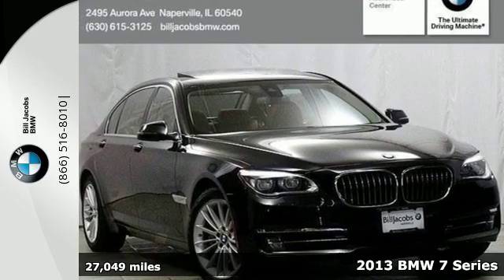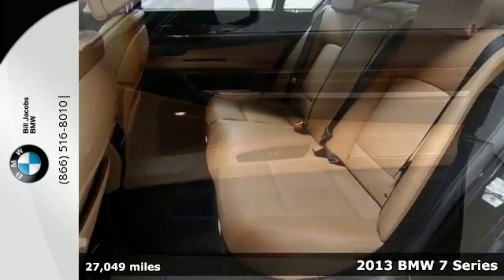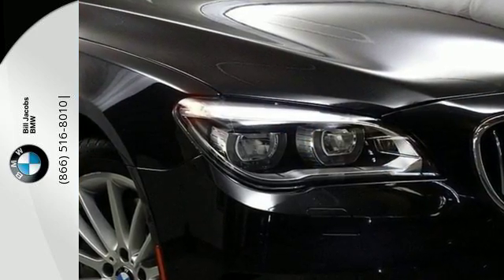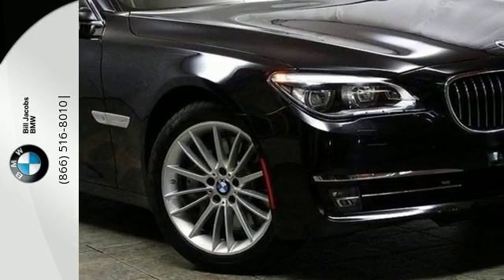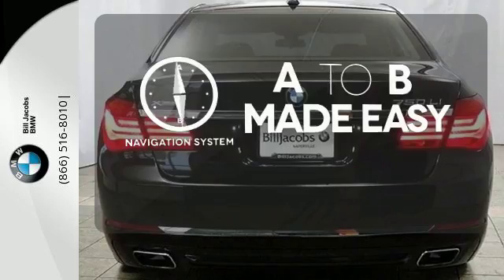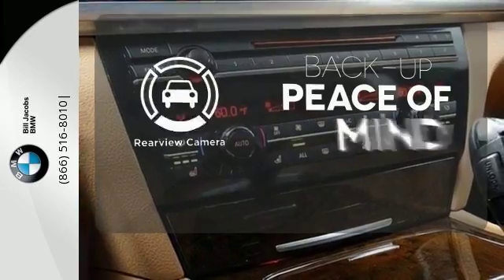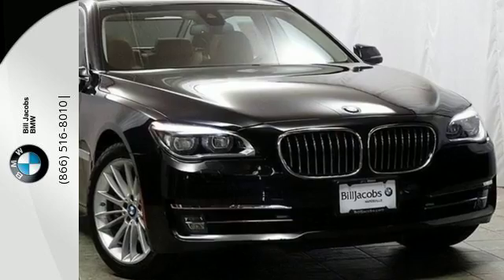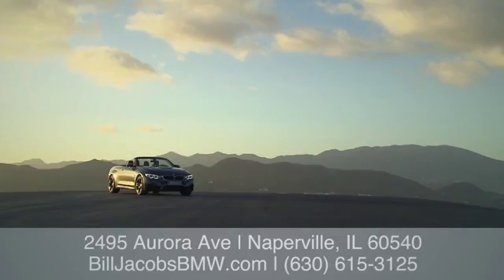2013 BMW 7 Series Naperville IL Aurora, IL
Year: 2013
Make: BMW
Model: 7 Series
Trim: 750Li xDrive
Engine: 8 Cyl - 4.4L
Transmission: Automatic
Color: Black Sapphire Metallic
Interior: Black
Mileage: 27049
Stock #: 11652P
VIN: WBAYF8C53DD140949
**COLD WEATHER PACKAGE**, **1 OWNER CLEAN CARFAX**, *NAVIGATION**, **SUNROOF/MOONROOF**, **BLUETOOTH**, **BALANCE OF FACTORY WARRANTY**, **DRIVERS ASSISTANCE PACKAGE**, **EXECUTIVE PACKAGE**, and **LIGHTING pACKAGE**. Cold Weather Package (Heated Rear Seats, Heated Steering Wheel, and Ski Bag), Driver Assistance Package (Active Blind Spot Detection, Lane Departure Warning w/Collision Mitigation, Side & Top View Cameras, and Speed Limit Info), Executive Package (BMW Apps, Ceramic Controls, Front Ventilated Seats, Head-Up Display, Instrument Panel w/Leather Finish, Power Rear Sunshade, Power Rear/Manual Side Window Shades, and Smartphone Integration), Lighting Package (Automatic High Beams and Full LED Lights), 19 x 8.5 M V-Spoke Wheels, AM/FM radio: SiriusXM, MP3 decoder, Navigation System, and Power moonroof. Imagine yourself behind the wheel of this great 2013 BMW 7 Series. This fantastic BMW 7 Series is just waiting to bring the right owner lots of joy and happiness with years of trouble-free use. This car is nicely equipped with features such as Cold Weather Package (Heated Rear Seats, Heated Steering Wheel, and Ski Bag), Driver Assistance Package (Active Blind Spot Detection, Lane Departure Warning w/Collision Mitigation, Side & Top View Cameras, and Speed Limit Info), Executive Package (BMW Apps, Ceramic Controls, Front Ventilated Seats, Head-Up Display, Instrument Panel w/Leather Finish, Power Rear Sunshade, Power Rear/Manual Side Window Shades, and Smartphone Integration), Lighting Package (Automatic High Beams and Full LED Lights), **1 OWNER CLEAN CARFAX**, **BALANCE OF FACTORY WARRANTY**, **BLUETOOTH**, **COLD WEATHER PACKAGE**, **DRIVERS ASSISTANCE PACKAGE**, **EXECUTIVE PACKAGE**, **LIGHTING pACKAGE**, **SUNROOF/MOONROOF**, *NAVIGATION**, 19 x 8.5 M V-Spoke Wheels, AM/FM radio: SiriusXM, MP3 decoder, Navigation System, and Power moonroof. brbrPlus, the Bill Jacobs Auto Family has grown into one of the most respected businesses in the Chicagoland Area. We feature one of the largest selections of Certified BMW s and Pre-Owned vehicles in the Midwest. We boast a BRAND NEW STATE-OF-THE-ART FACILITY with unparalleled accommodations, developed to be one of Illinois' most environmentally advanced dealerships according to LEED guidelines. Here at Bill Jacobs BMW we offer complimentary BMW Courtesy vehicles while you service your vehicle, and our car wash is open and available to you six days a week. If you are looking to purchase from out of state, we are less than 30 minutes from either Chicago airport.

Address:
2495 Aurora Ave